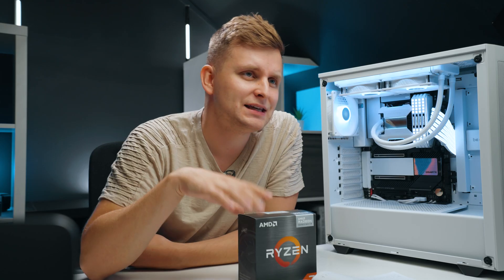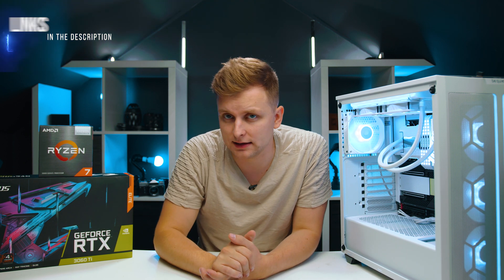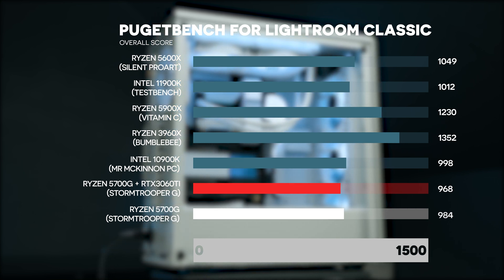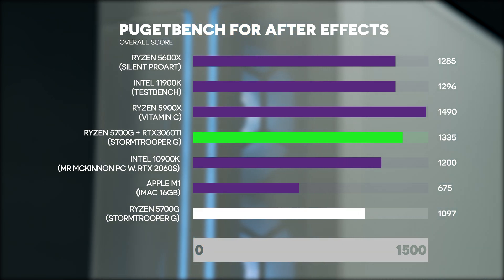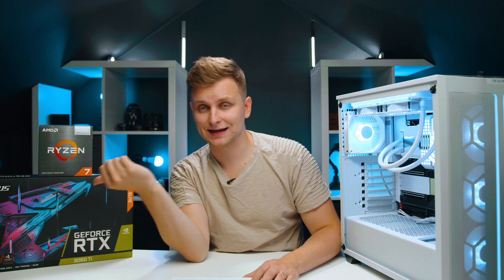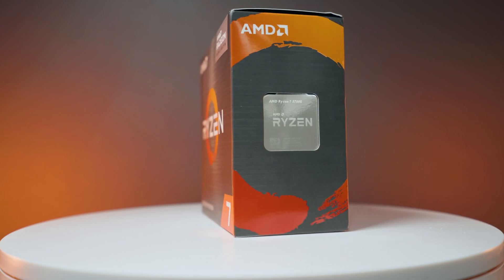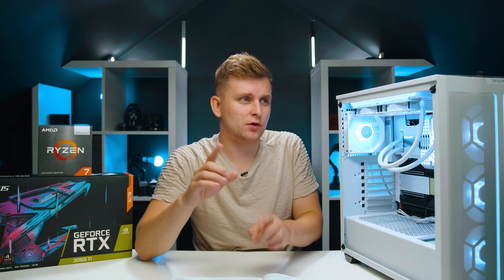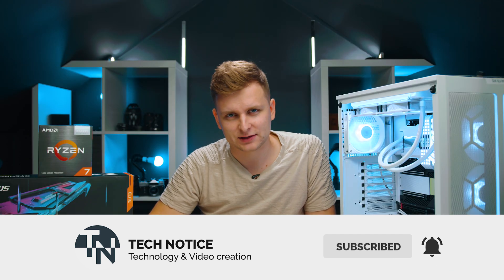Do you NEED a Dedicated GPU [dGPU] in your Creator PC? | What's the performance gain?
So much performance gain are we getting by adding a dGPU (Dedicated GPU) to our creator PC? Is it worth it and what are some of the things I should look out for?

Windows 10 Pro Oem + Office 2019 Pro Plus Key Pack (£37)

dGPU used in this video

⚪⚪PC Parts:
CPU COOLER
OS SSD
Project SSD
24 PIN RGB EXTENSION
ARGB FANS
ARGB HUB
WHITE SATA CABLES
WHITE FRONT PANE EXTENSION CABLES

Video produced by Lauri Pesur

0:00 Intro
0:23 Sponsored Segment
1:00 Parts
1:15 Performance Improvements in Adobe Photoshop
1:50 Performance Improvements in Adobe Lightroom
2:25 Performance Improvements in Adobe Premiere Pro
3:06 Performance Improvements in Adobe After Effects
3:29 Performance Improvements in DaVinci Resolve
4:14 When Installing an NVidia GPU to AMD APU system
5:09 Will AMD Radeon iGPU help if you have a dGPU?
6:06 Capped at PCIe 3.0
6:38 Motherboard Video Outputs
7:04 Conclusion: Should you add a dGPU to your system?